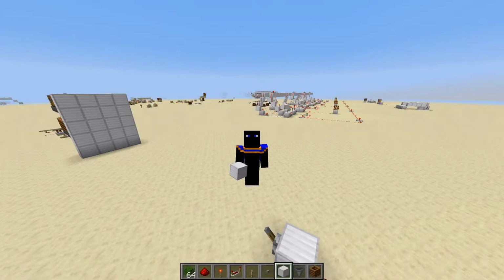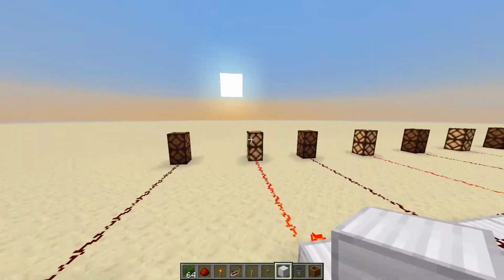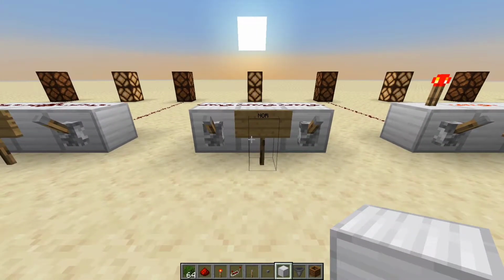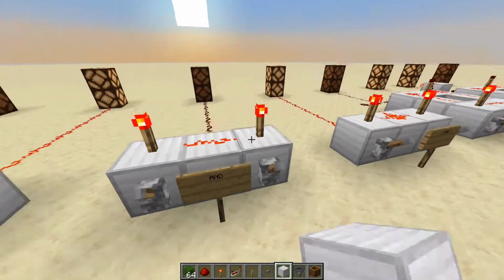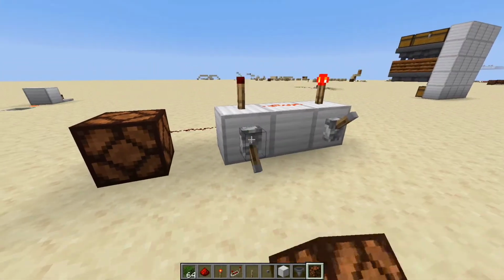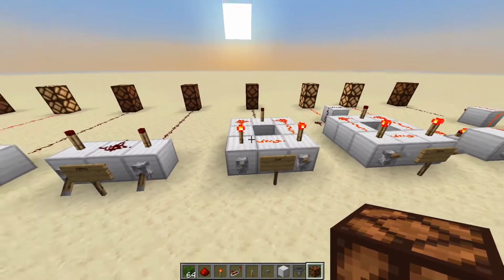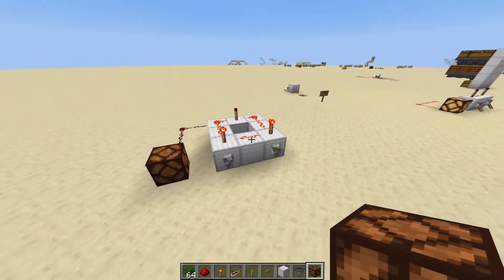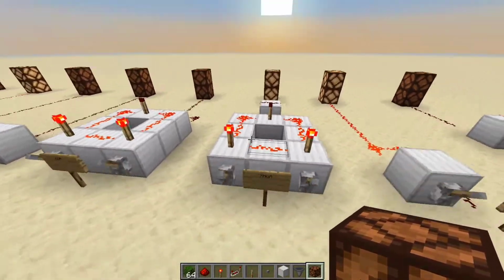8 Different Logic Gates in Minecraft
In this Minecraft Redstone video, I show you how to build 8 different logic gates which can be used in redstone computers, among other things such as locks.